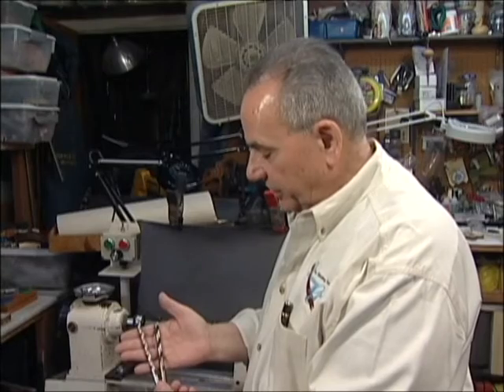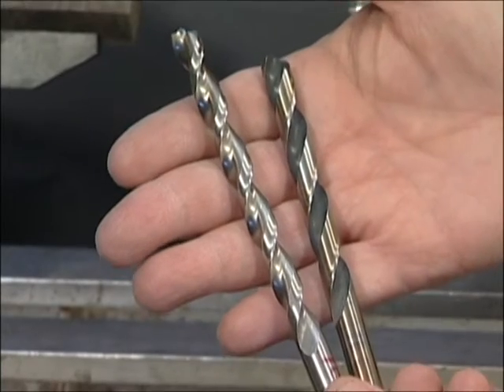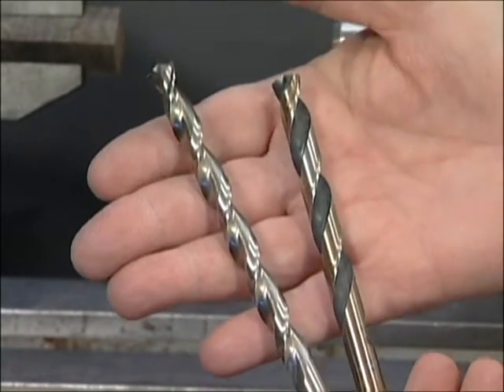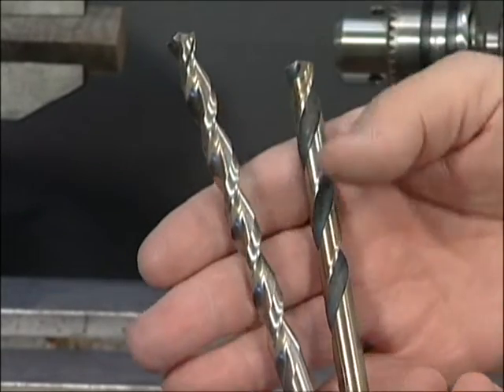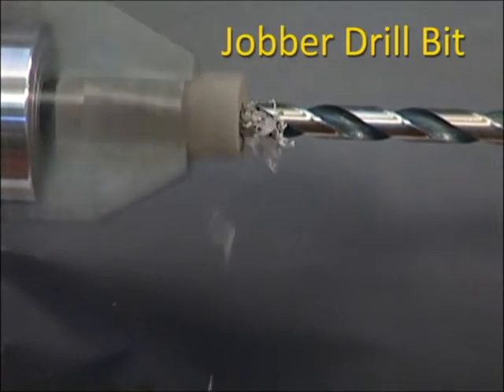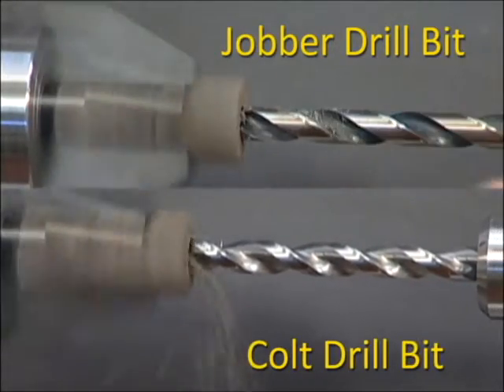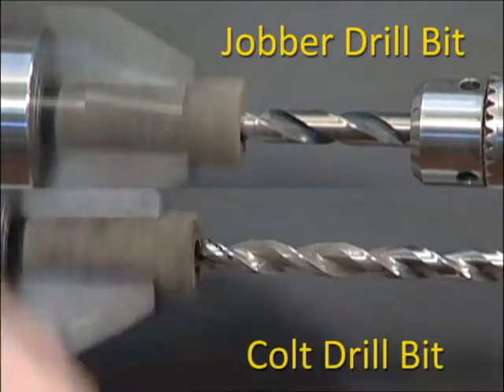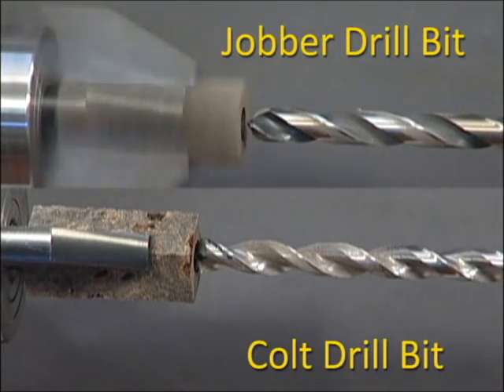Colt vs. Jobber Drill Bits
A comparison of Jobber drill bits to Colt Parabolic drill bits.